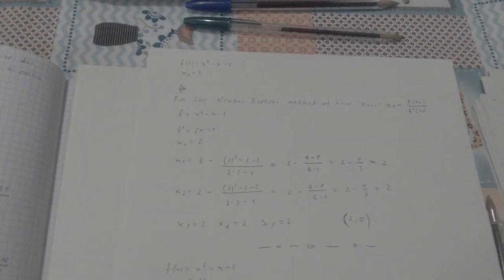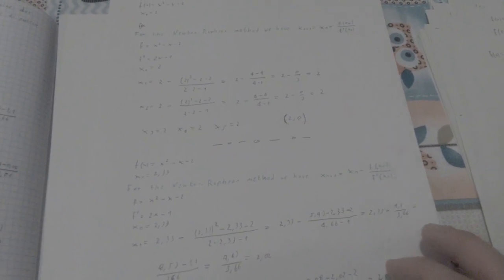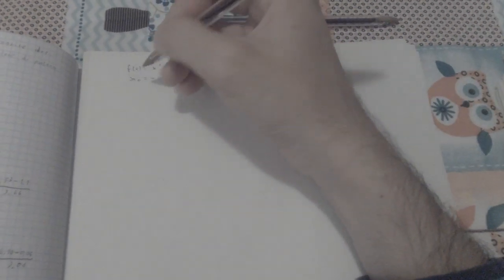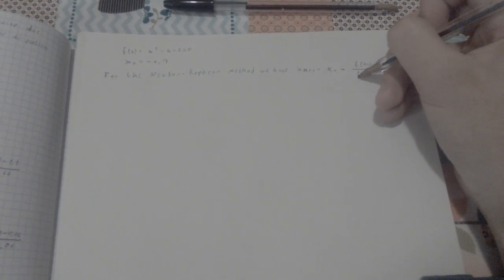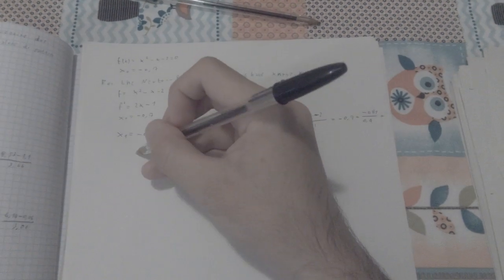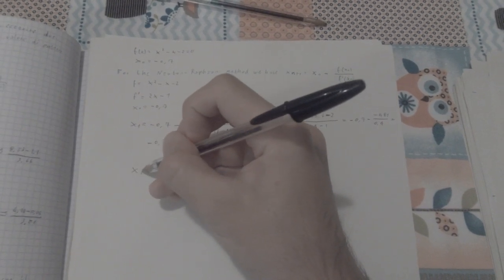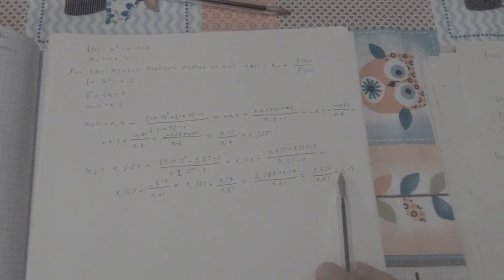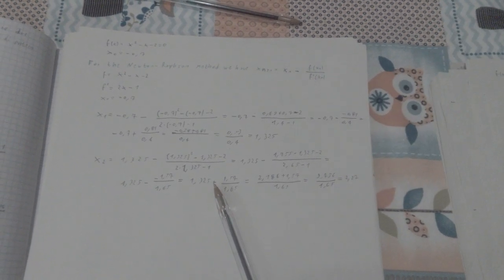Newton Raphson Method (Example 4)